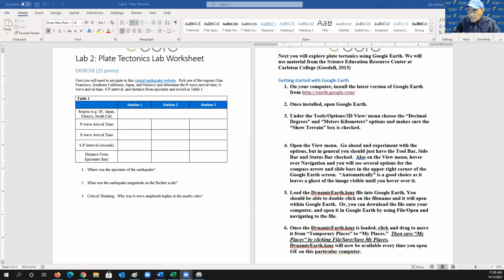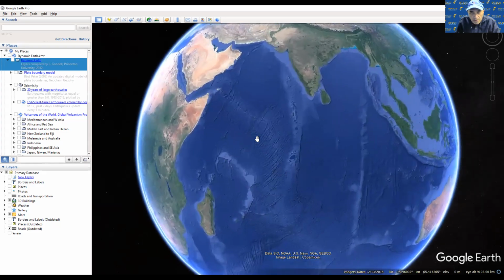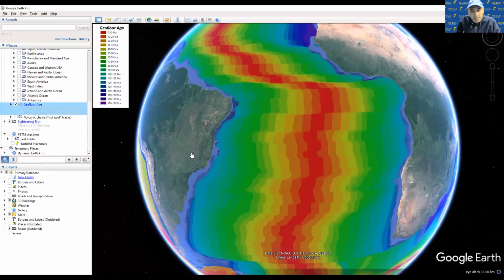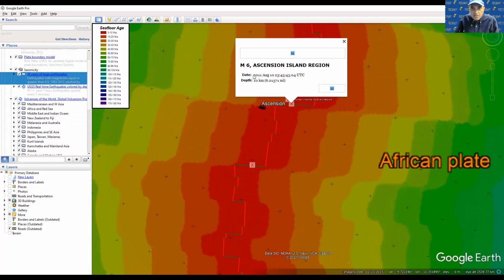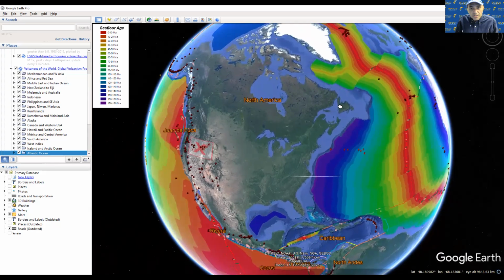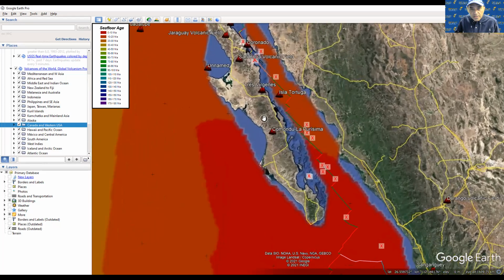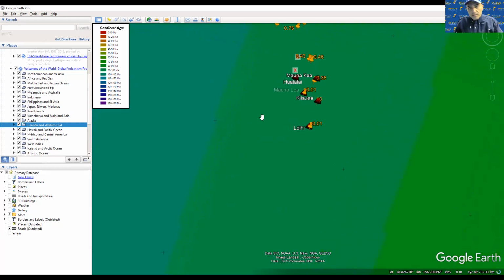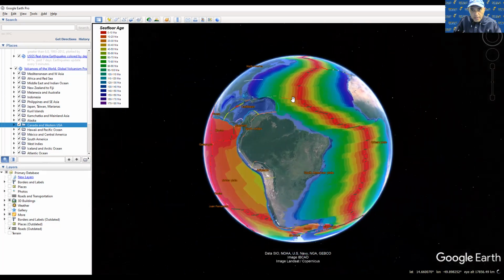Plate Tectonics Using Google Earth Dr Kar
This video introduces students to one of the most important theory in geosciences, The Plate Tectonics Theory!  I use Google Earth to introduce students step by step how to use Google Earth to work on a Plate Tectonics Lab!

Please let me know what you think about in the Comments section and leave your name so I would know who can visited this page!  :)
Dr Kar